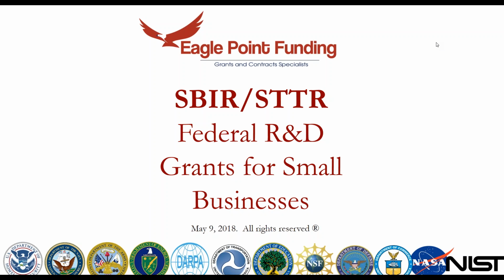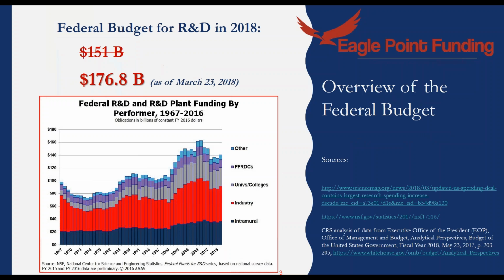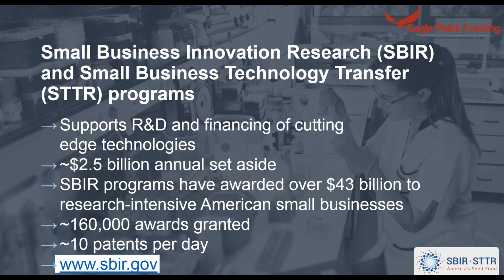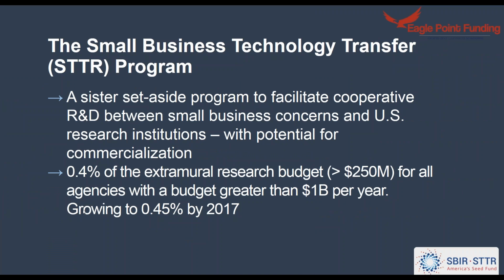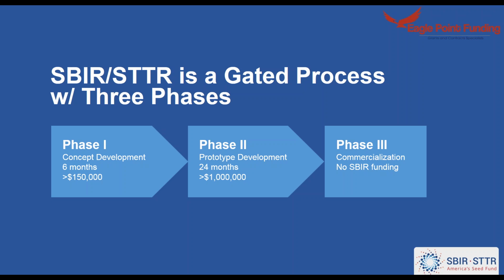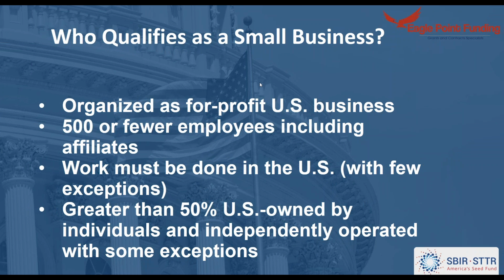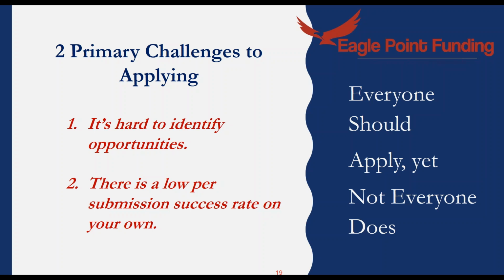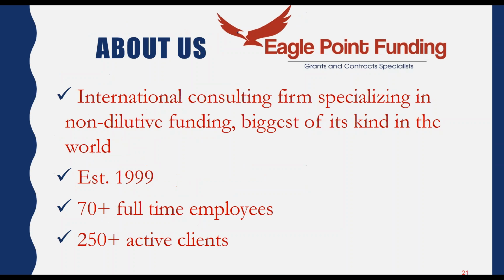Small Business Innovation ResearchSBIR The backdoor to federal funding